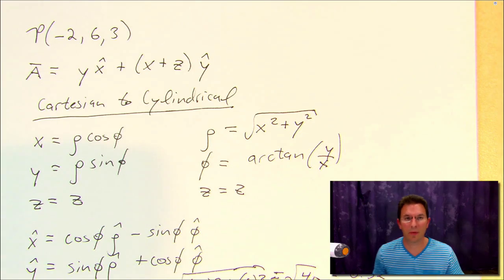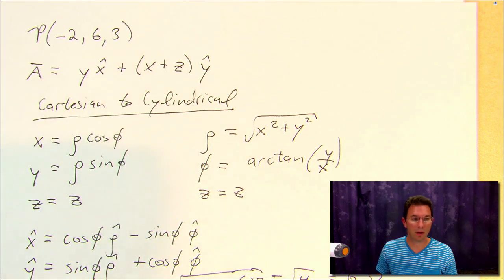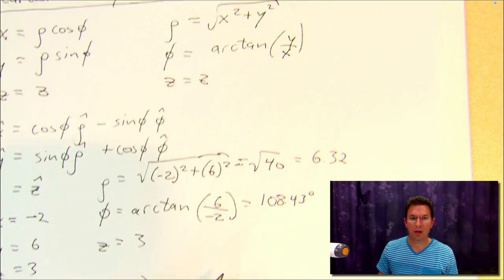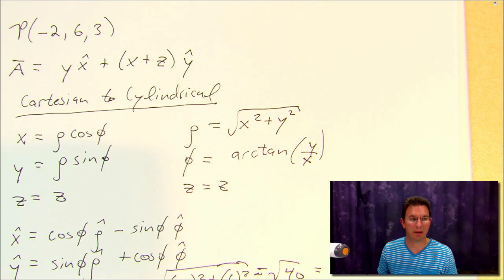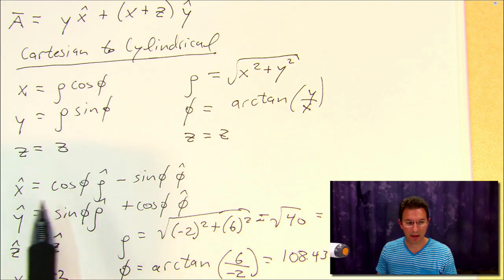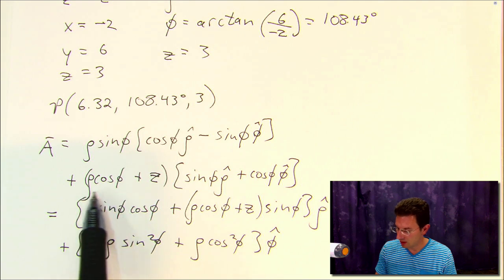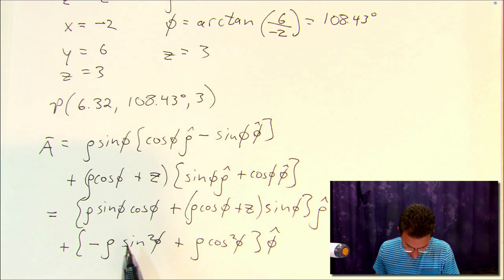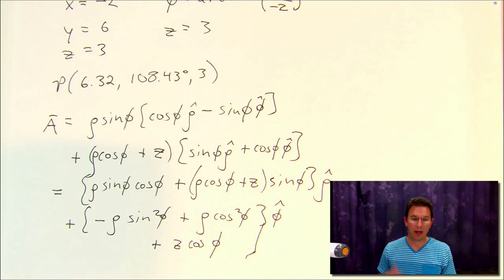EE3310 Lecture 2b: Coordinate change example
An example on coordinate changes.